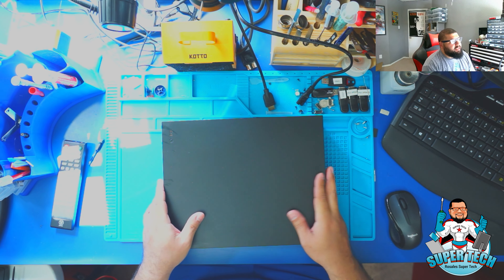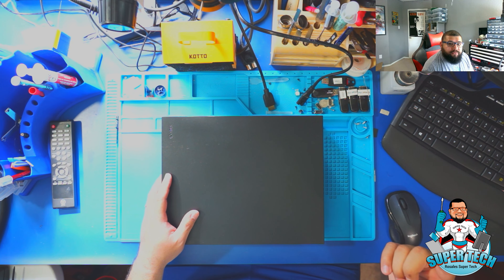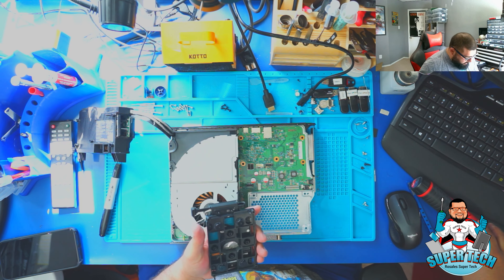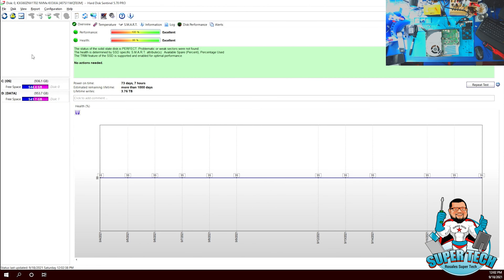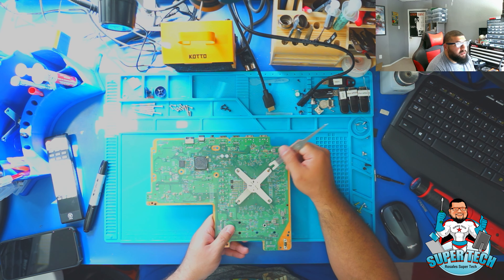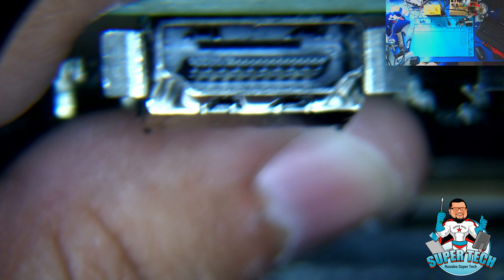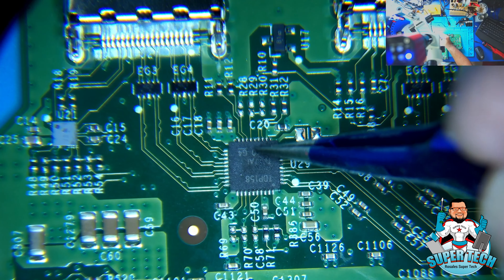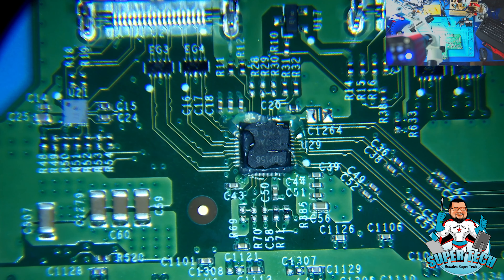Xbox One X - No Display - Can we fix the issue or is it a not fix?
🔵 Need a repair? Please head over to my website where you can book your repair,
as well as find information on the different services I can provide.

If you copy one of these links and set it as a bookmark, you'll be helping the channel whenever you use Amazon to buy stuff :)

👉 MICROSCOPE EQUIPMENT:
🧰️ AmScope - SM-4NTP 7X-45X Simul-Focal Stereo Microscope
🧰️ SM05 0.5X Barlow Lens for SM Series Stereo Microscopes
🧰️ AmScope LED-6W
🧰️ 4K 2160P HDMI USB Microscope Camera Video Recorder

👉 SOLDERING EQUIPMENT:
🧰️ Hakko FM-203-01
🧰️ Hakko FM2032-51 Micro Soldering Handpiece
🧰️ Hakko Micro Solder Tip, Bent, FM-2032
🧰️ Chisel Soldering Tip
🧰️ Hakko T15-DL32 Tip Chisel
🧰️ Professional Large soldering
🧰️ ESD Soldering Mat Roll
🧰️ Enameled Copper Wire
🧰️ 99% Isopropyl Alcohol For Technical Use
🧰️ Low Melt Solder Fast Chip
🧰️ Solder Sucker Desoldering Pump
🧰️ BGA Reballing Station
🧰️ Hakko Omnivise PCB Holder

👉 HOTAIR EQUIPMENT:
🧰️ Quick 861DW 1000W Digital Rework Station
🧰️ 9pcs/set Hot Air Gun Resisting Nozzles Quick 861DW

👉 PCB/MOTHERBOARD CONSOLE CLEANING:
🧰️ 30L Commercial Ultrasonic Cleaner with Heater Timer
🧰️ Isopropyl Alcohol 99% (IPA)
🧰️ Distilled Water

👉 TOOLS:
🧰️ Multi-Meter Tenma 72-1020
🧰️ (Inexpensive) Klein Tools Digital Multimeter
🧰️ Multi-Meter pointy probe
🧰️ SPD3303X-E Triple Output Power Supply
🧰️ (Inexpensive) Tekpower TP3005T Variable Linear DC Power Supply
🧰️ Milwaukee Cordless Driver
🧰️ Magnetic Torque Tips
🧰️ HDMI Cable Signal Tester
🧰️ iFixit Manta Driver Kit - 112 Bit Driver Kit
🧰️ IGAN-170 Wire Cutters
🧰️ Hakko Micro Wire Cutter
🧰️ X-Clamp Removal Tool Professional
🧰️ BGA Reballing Station
🧰️ Stickvise PCB Vise
🧰️ Stickvise High Temperature PTFE Vise
🧰️ Hard Drive Adapter for Universal 2.5"/3.5"

👉 CONSUMABLES:
🧰️ Industrial Black Gloves
🧰️ Wooden Cotton Swabs
🧰️ Precision Tips cotton swabs
🧰️ MX-4 Thermal Paste
🧰️ Thermal Conductive Pads Heatsink IC Chipset
🧰️ Enameled Copper Wire
🧰️ Aluminum Foil Tape
🧰️ Electronic Contact Cleaner for controller analog sticks
🧰️ Distilled Water

👉 RECORDING EQUIPMENT:
🧰️ HAYEAR UHD 4K 2160P HDMI USB Microscope Camera Video Recorder

👉 OTHER TOOLS:
🧰️ Needle Tip Bottle Liquid Dispenser
🧰️ Spray Bottle

xbox one x Xbox one x repair Xbox one repair Xbox One X black screen